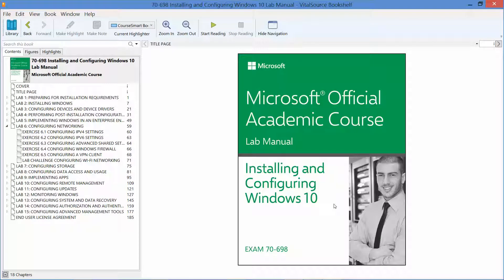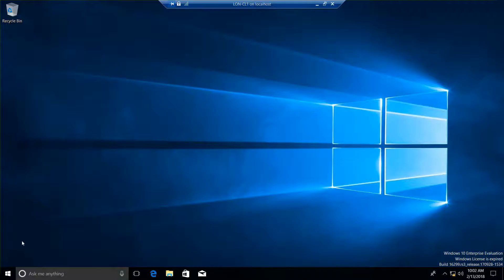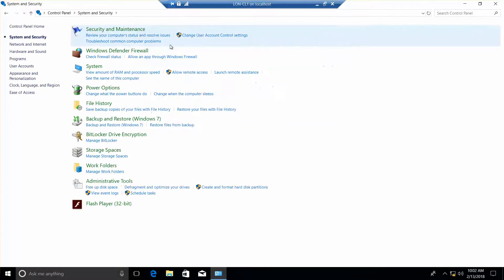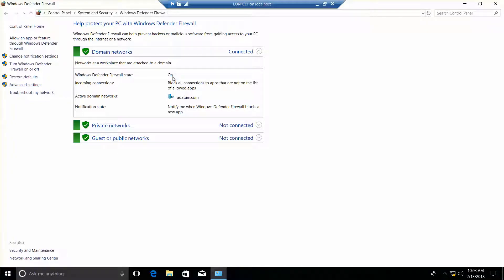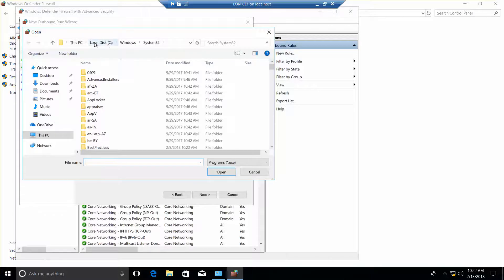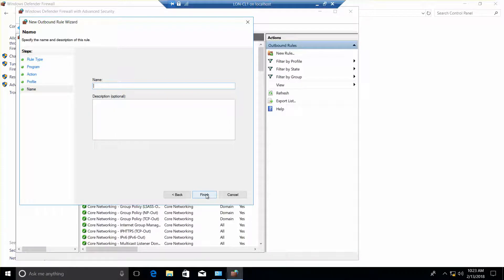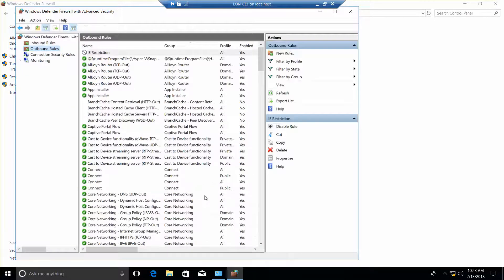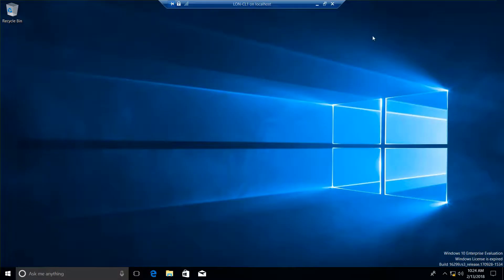70 698 Installing and Configuring Windows 10 Exercise 6 4 Configuring Windows Firewall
Microsoft Official Academic Course, MOAC, Lab Manual, Installing and Configuring Windows 10, Exam 70-698, Lab 6, Configuring Networking, Keiser University, KU, CTS1156, Server 2012 R2, Windows 10 Enterprise, Hyper-V